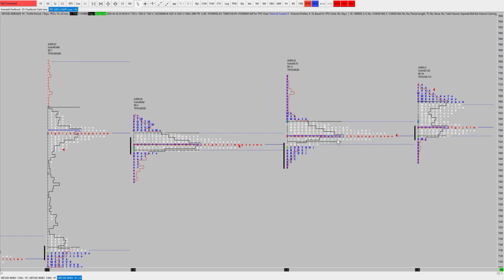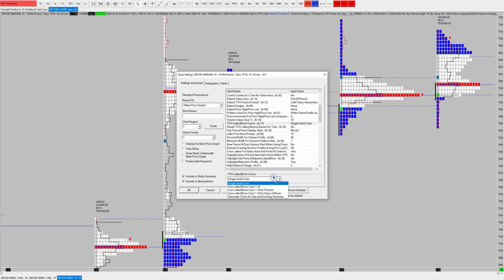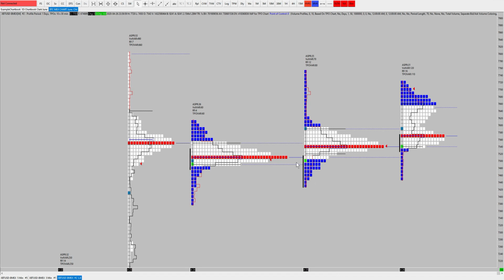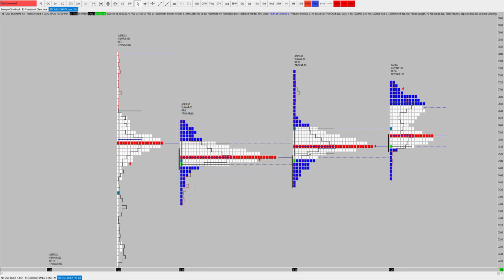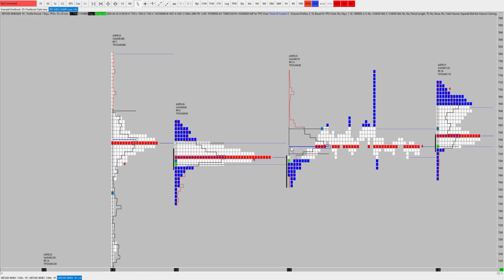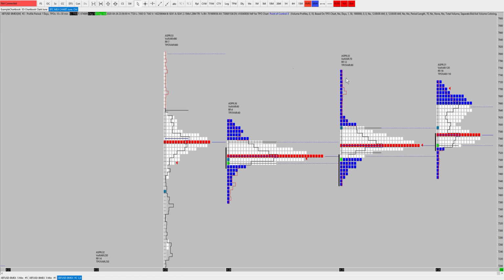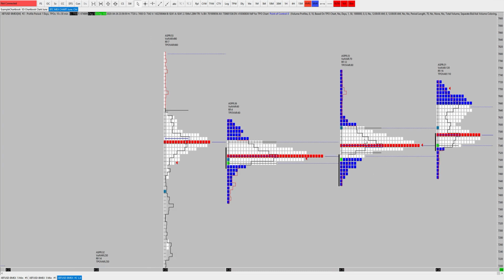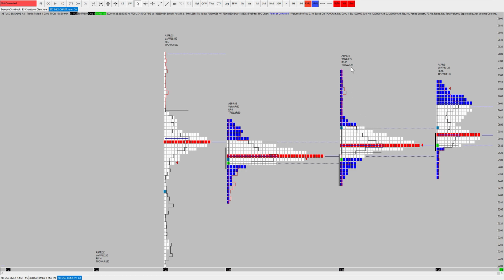3 Market Profile TPO Chart